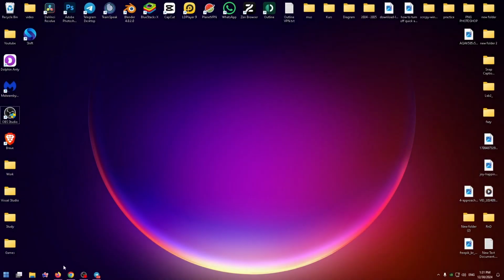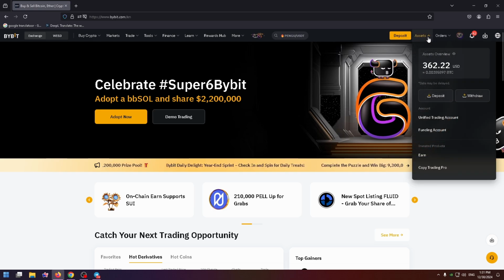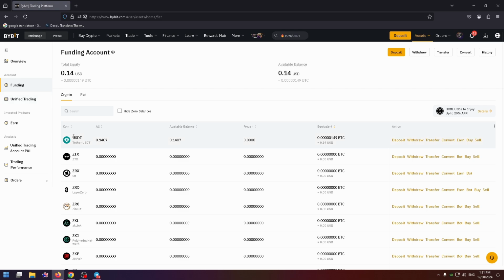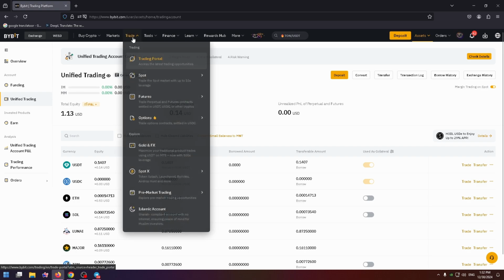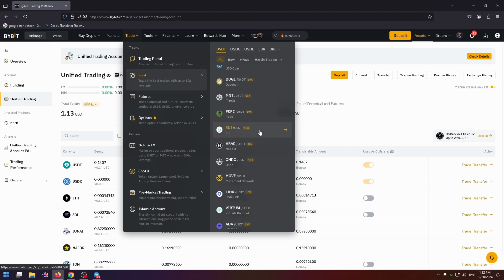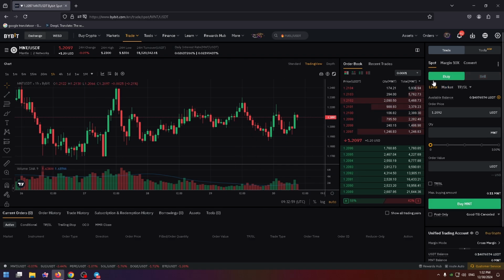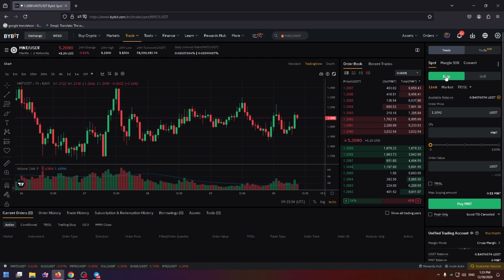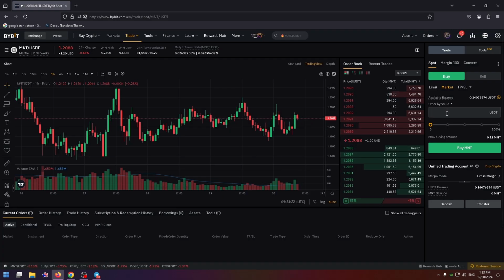How To Buy And Sell MNT In Bybit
how to get mnt on bybit